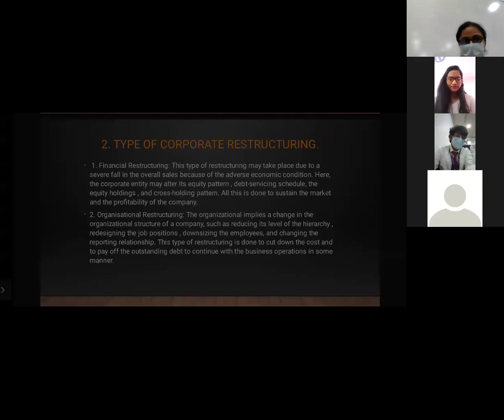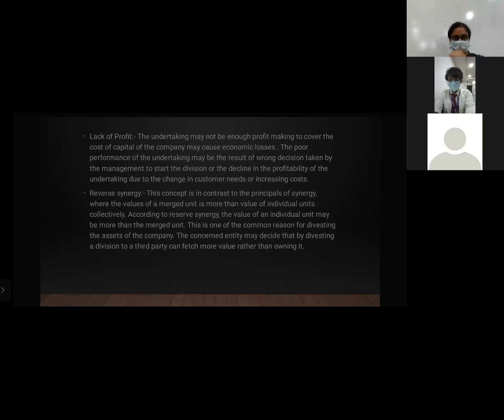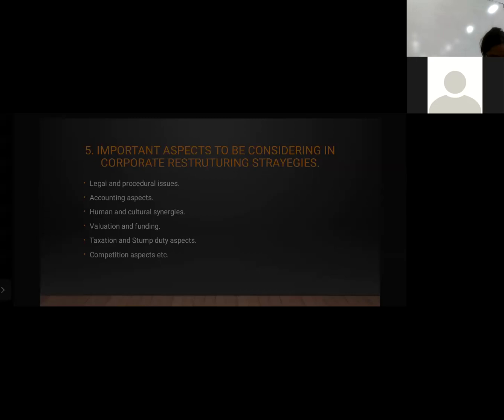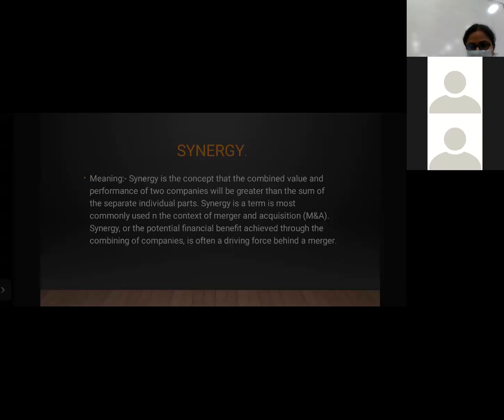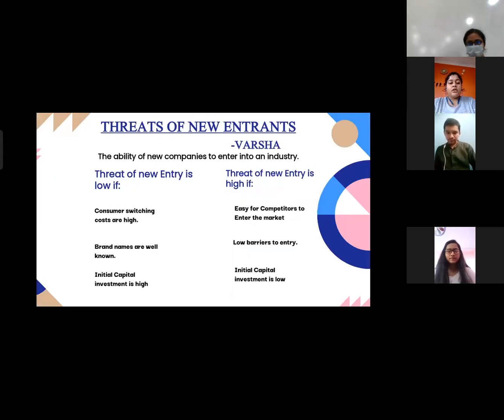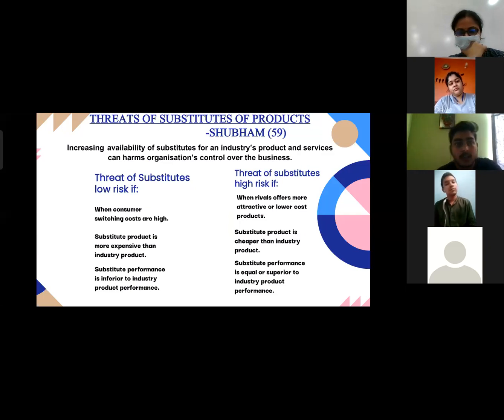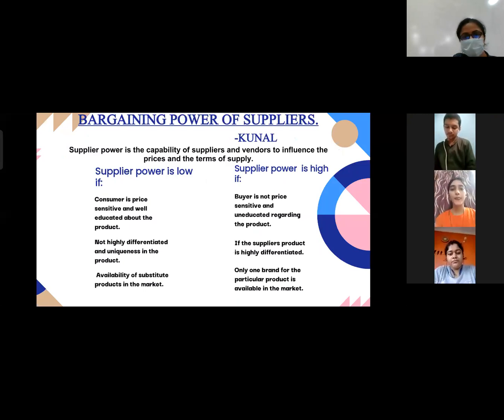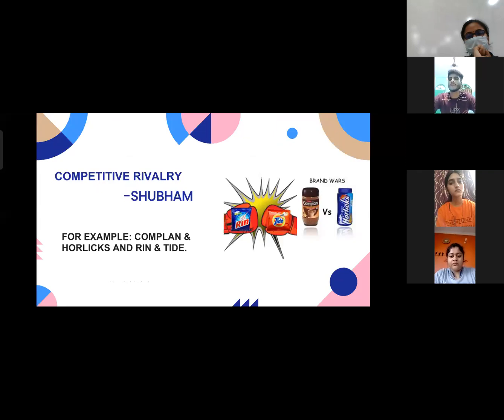BBA 4TH Strategic management ;presentation